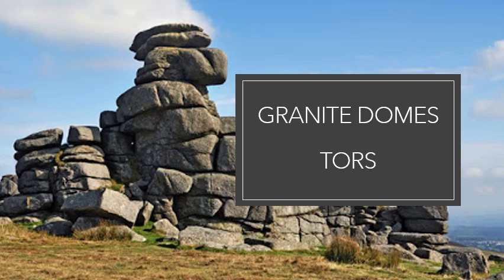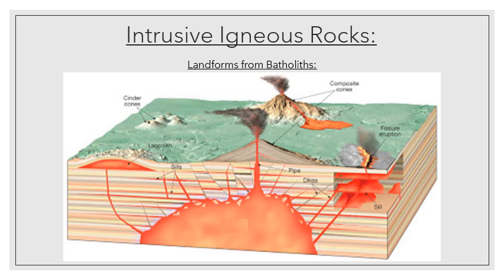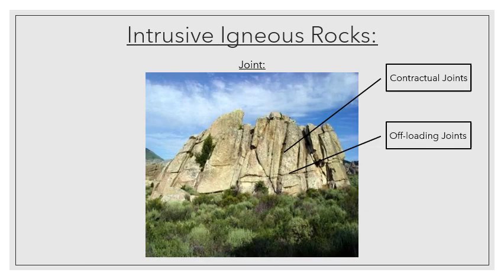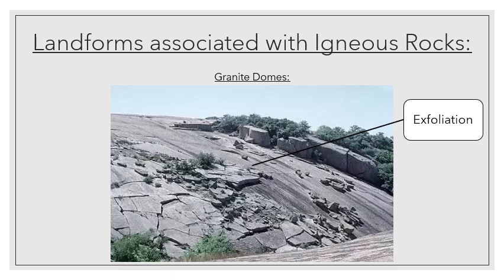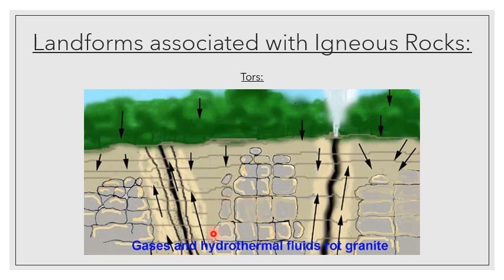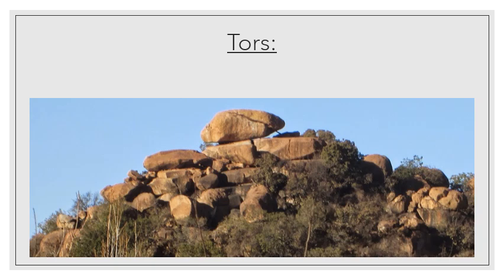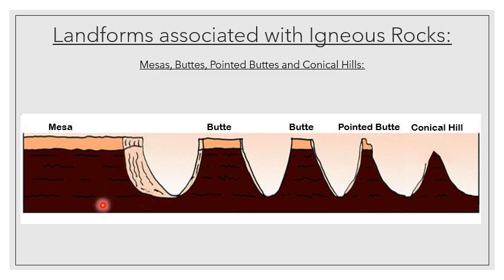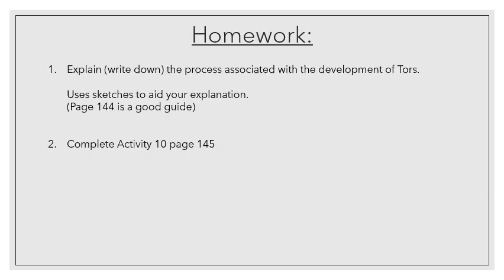Formation of Granite Domes and Tors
A quick look at the formation of Granitic Domes and Tors.